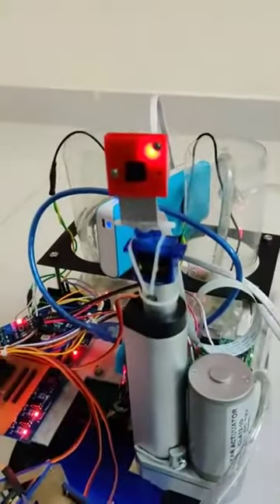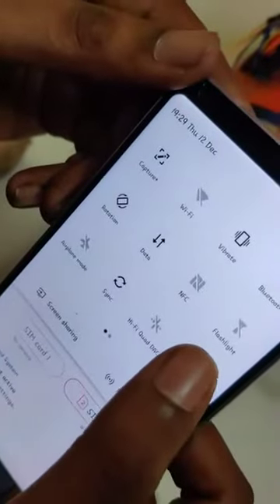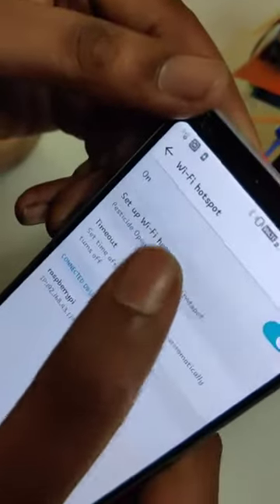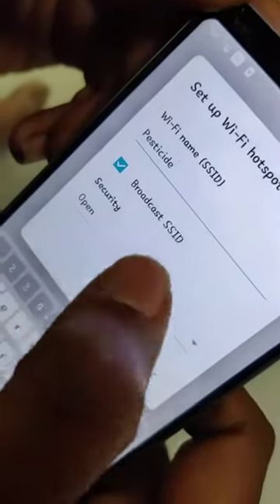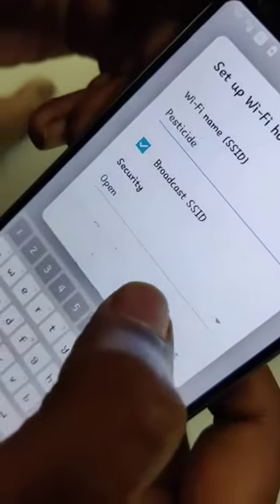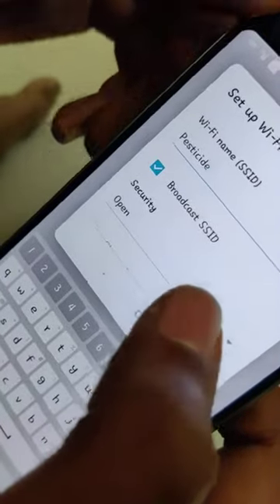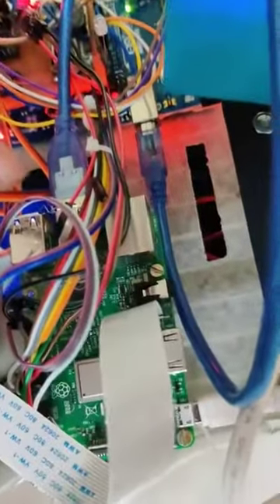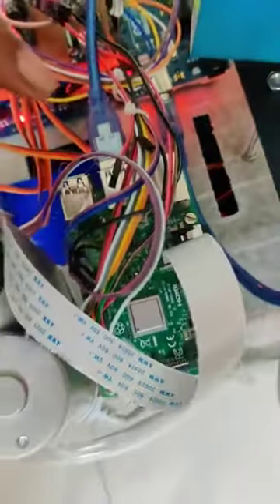Stage 2 - Monitoring of Real time Crop Health System